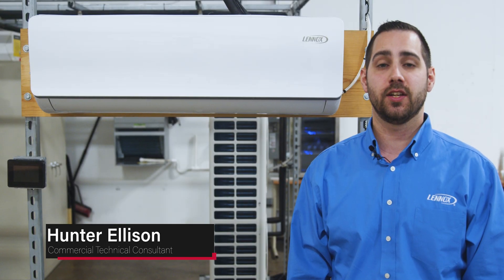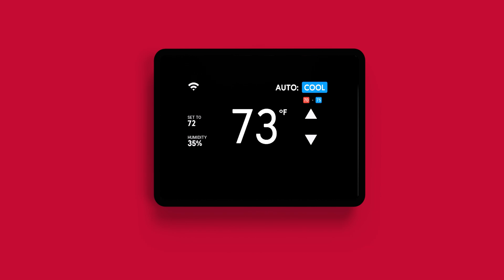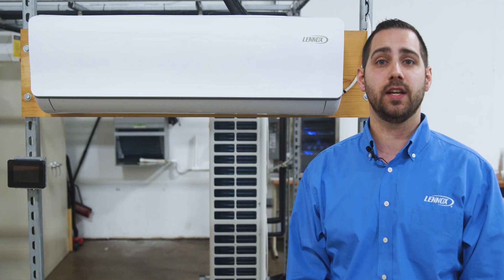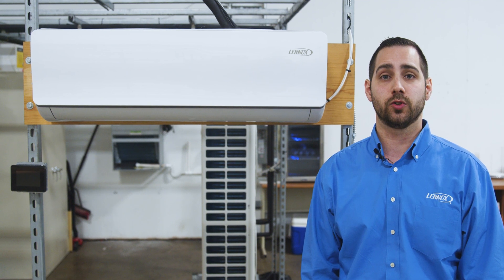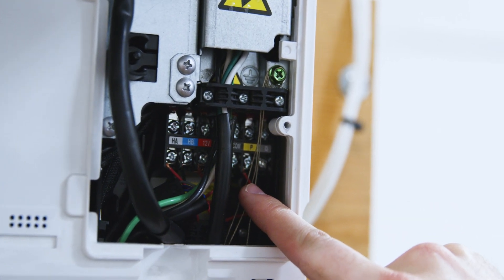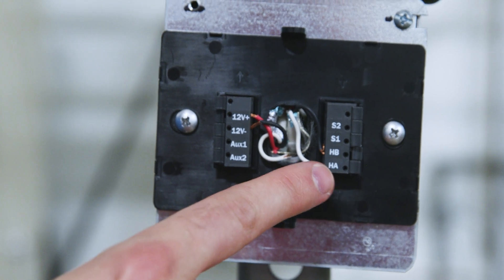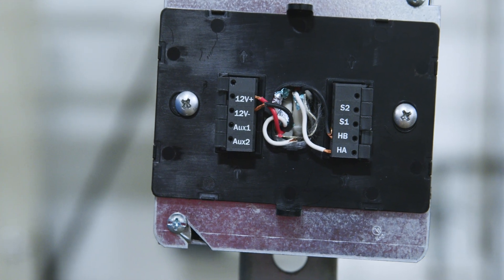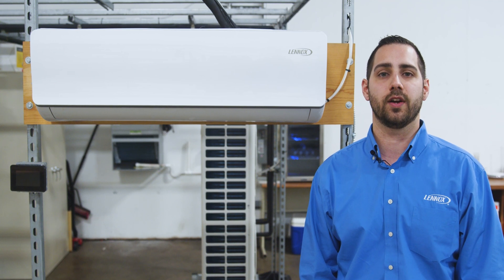Lennox REAL™ Controls Wiring VRF Indoor Unit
This video is a guide for technicians installing controls cabling between a Lennox VRF indoor unit and a VRF wired local controller.